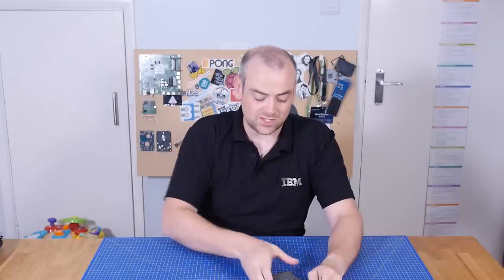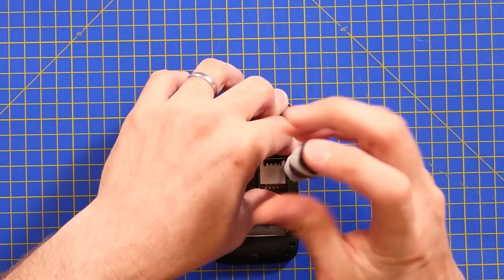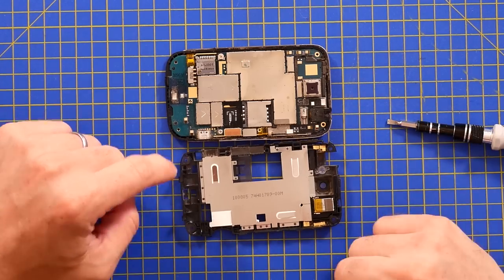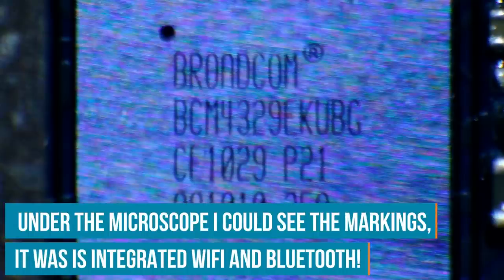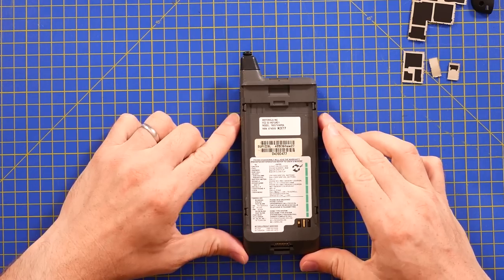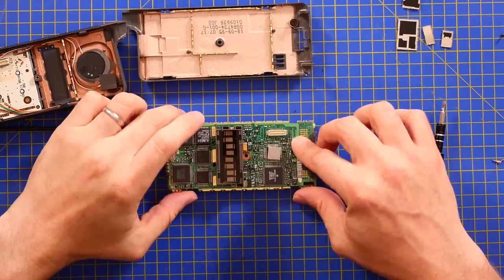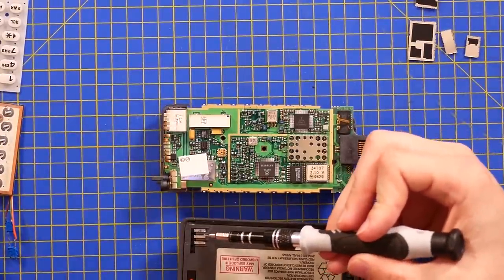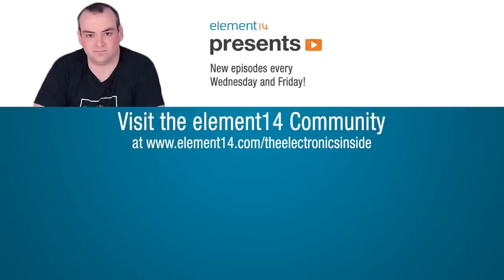Motorola vs HTC Mobile Phones (1989 vs 2010) Teardown - The Electronics Inside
Following up on the old car phone and Nexus 5, let's look at more including the Motorola Digital Personal Communicator and the HTC Wildfire